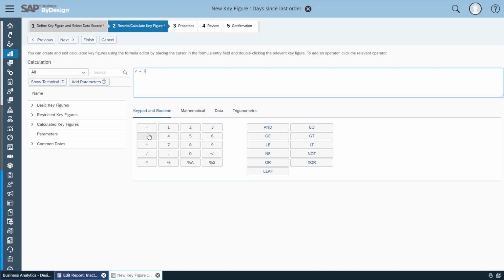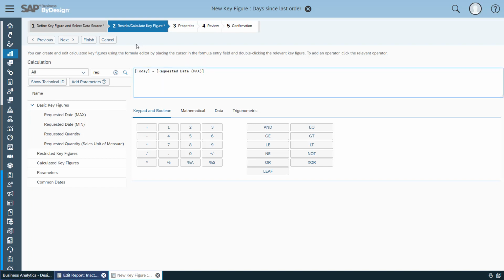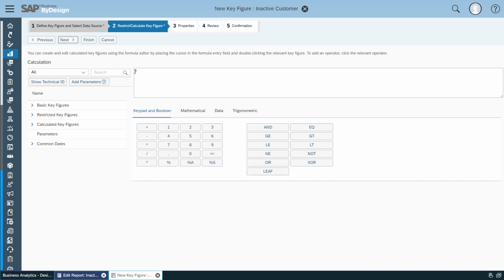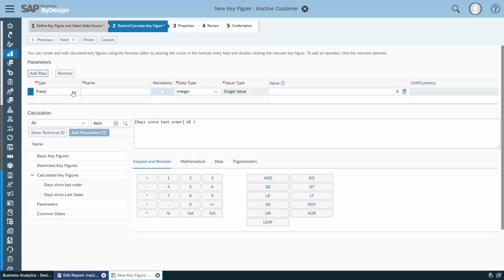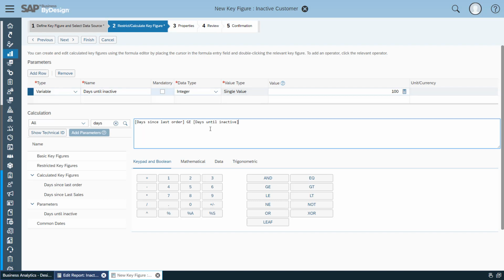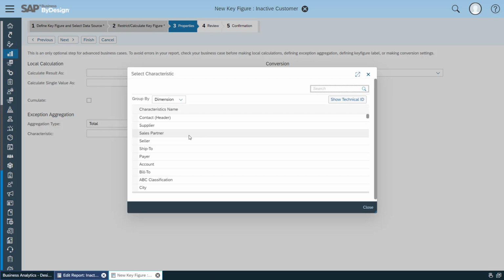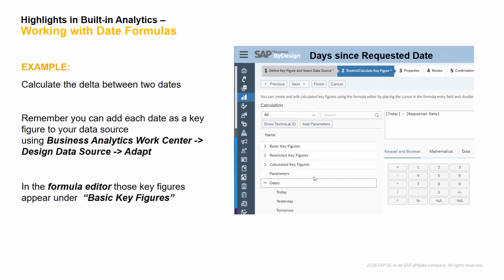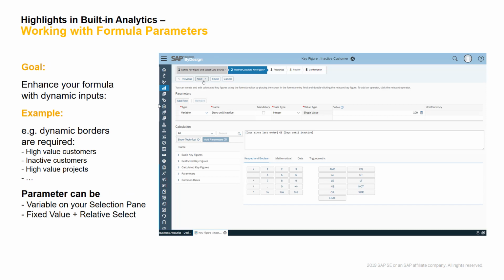Analysis with Enhanced Formulas in SAP Business ByDesign (Rel. 1902)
This video shows new options in SAP Business ByDesign Built-in Analytics to do data calculations or work with parameters in formulas.